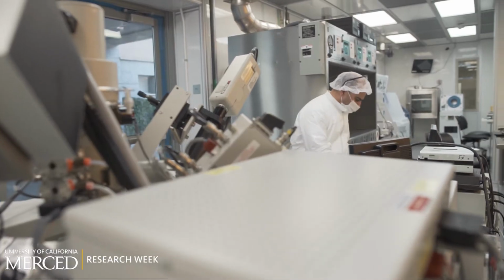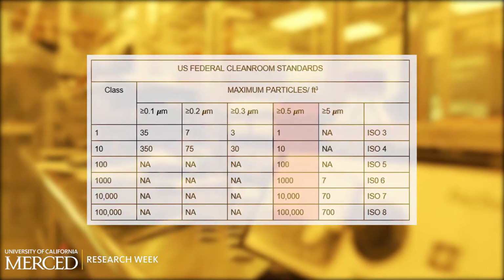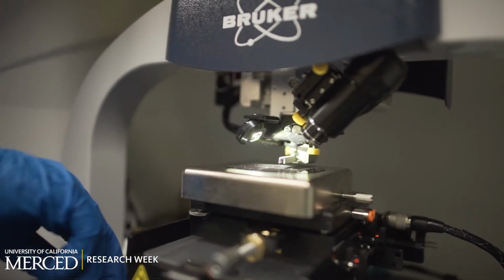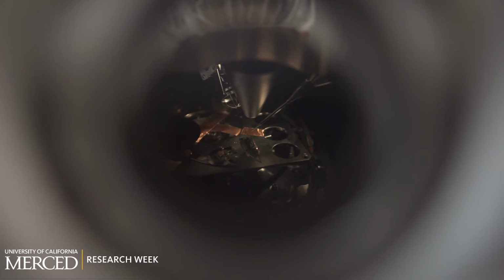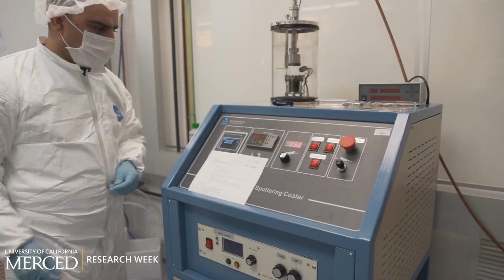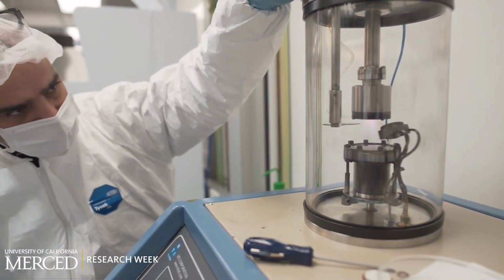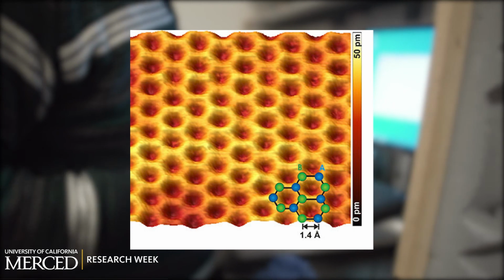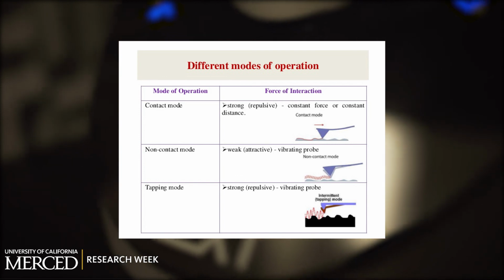Stem Cell Instrumentation Foundry (SCIF) Cleanroom | UC Merced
Cleanroom, located in the SE1: 154 is home to world-class micro- and nano-fabrication and metrology tools, which meet or exceed the demands of academic and industry users alike. With class 100 and class 1000 space, the cleanroom is appropriately equipped to meet the present and future demands for device fabrication.